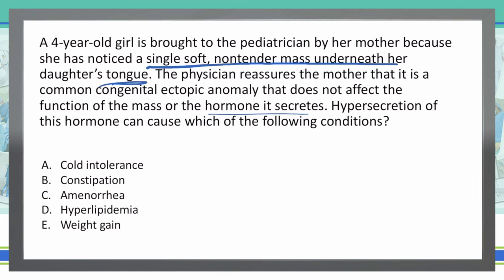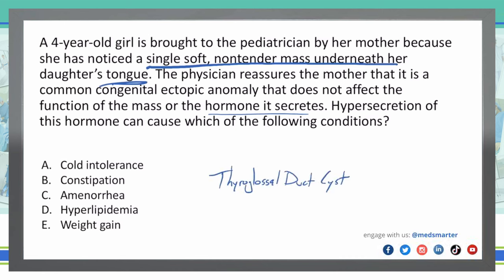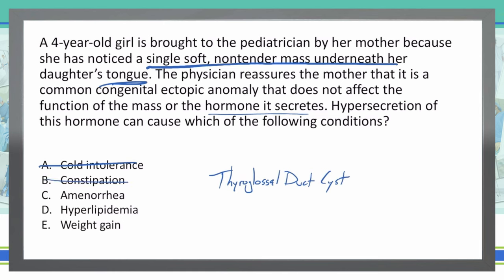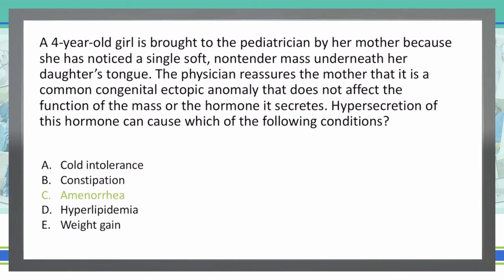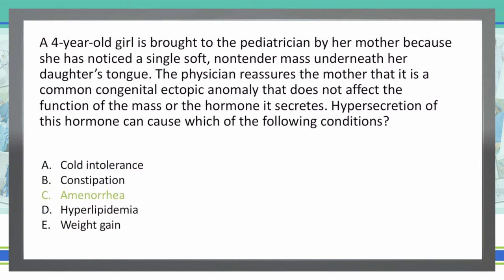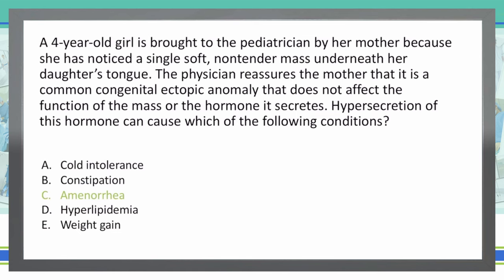How to Breakdown a Question | USMLE Step 1 | Endocrine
How to break down a USMLE Step 1 question, from MedSmarter with Dr. Jason Colip.

The attached video is the breakdown of an Endocrine question.

We break down the concepts in simple terms in shorter videos so students can focus on the Educational Objective to get a deep understanding of the concept.

A 4-year-old girl is brought to the pediatrician by her mother because she has noticed a single soft, non-tender mass underneath her daughter’s tongue. The physician reassures the mother that it is a common congenital ectopic anomaly that does not affect the function of the mass or the hormone it secretes. Hypersecretion of this hormone can cause which of the following conditions?

A. Cold intolerance
B. Constipation
C. Amenorrhea
D. Hyperlipidemia
E. Weight gain

The content is not intended to be nor a substitute for advice from your health care provider and/or physician.  The information provided and associated videos cannot be used to make a diagnosis or treat any health condition.  The medical information on this website is provided “as is” without any representations or warranties, express or implied.